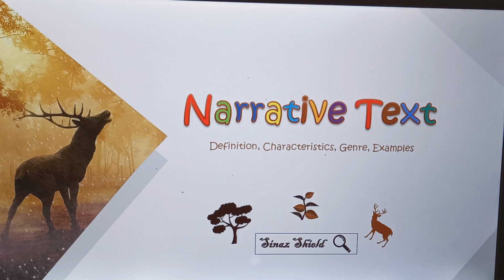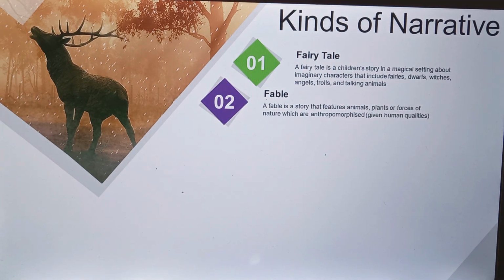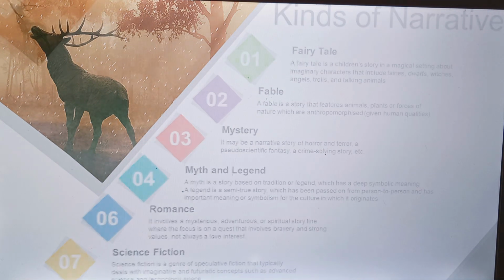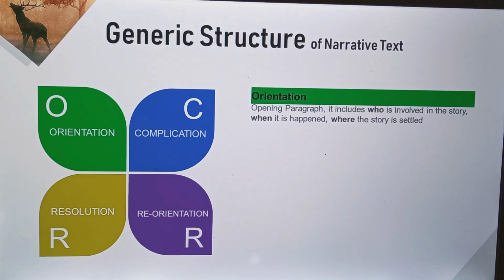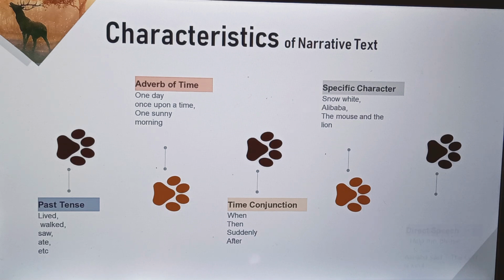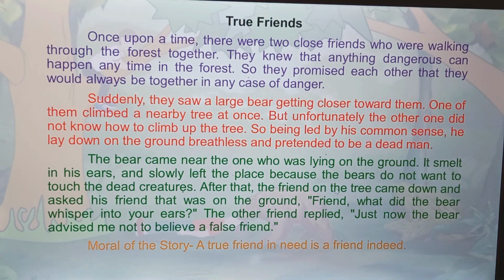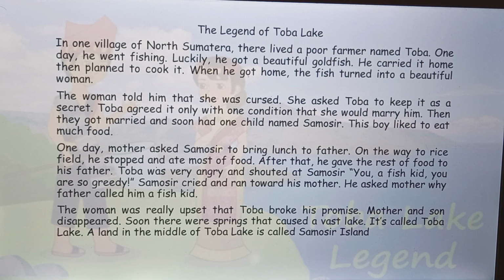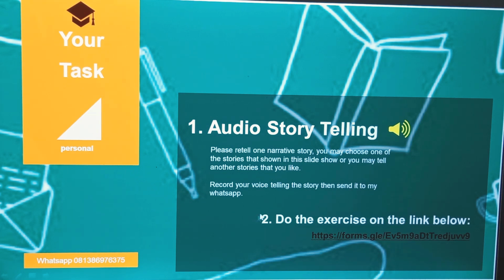Narrative Text English Bahasa Inggris Materi kelas X SMA Materi kelas IX SMP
Narrative Text for grade X Senior High School

SMK PGRI Pamijahan